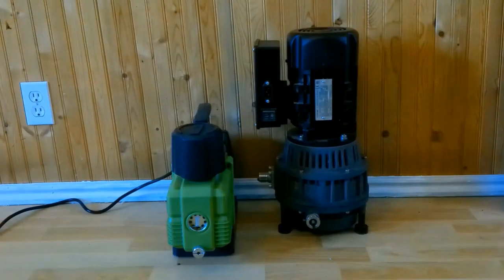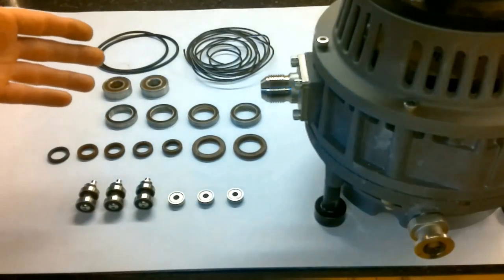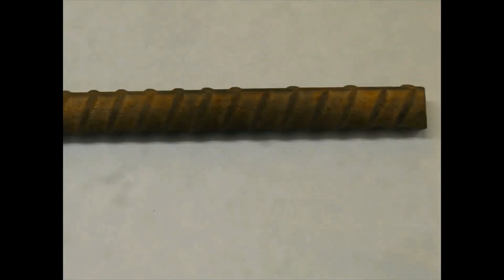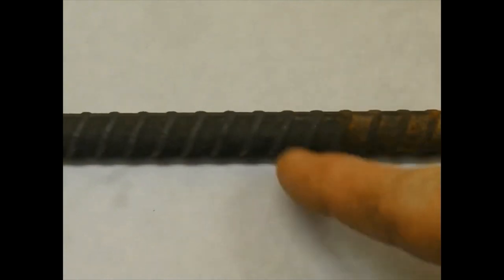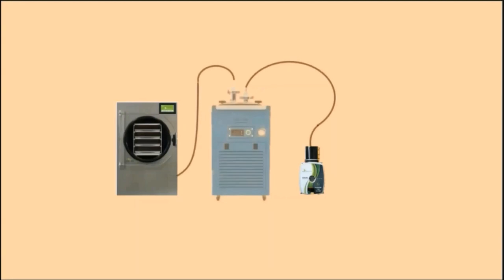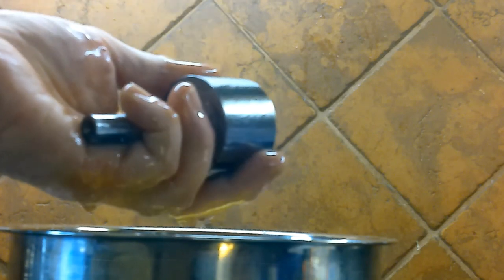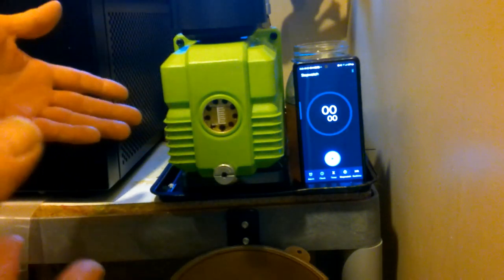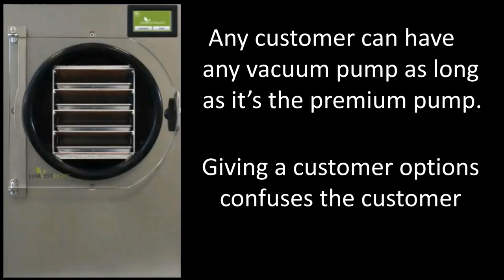Harvest Right's Premier Versus Oil-Less Scroll Vacuum Pump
Thinking about an oil-less (oil free) vacuum pump for your freeze drier?  Please think again.  Here are some problems and issues to consider.